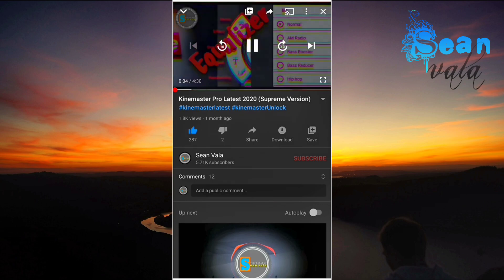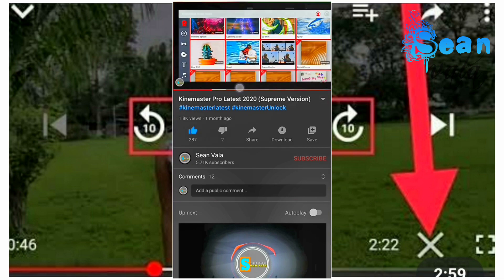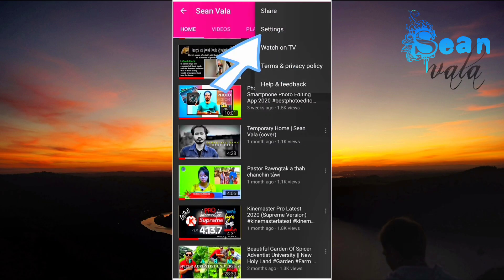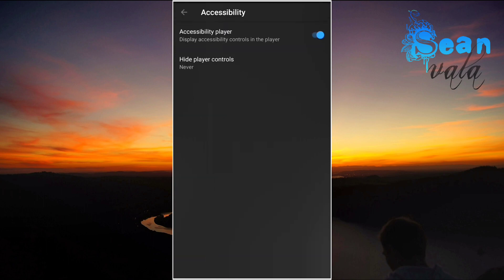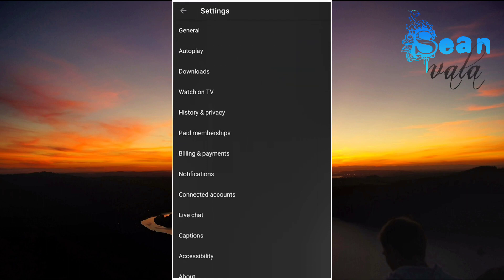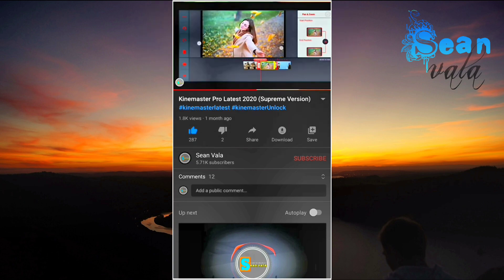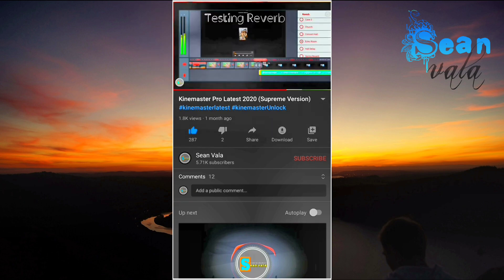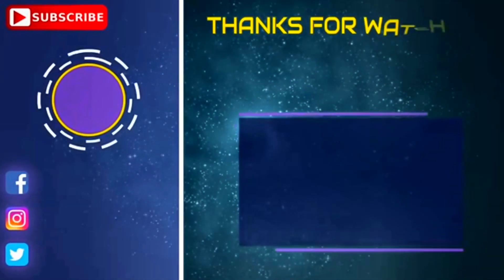How to remove the X button easy solution (2020)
This is another video on how to remove the x button on your youtube videos. Its really frustrating isn't it? Another video which I've made was usefull and, it sloved many people's problems. However, some people's problems doesn't.

Thia new video will solve all your doubts and problem. Watch till the end, cause its short and and easy steps.

How ever if this didn't slove your problem, check the link below for another video:

If you like this video and sloved your problems in some way, can I reserve your sub? It will be a great help for my channel

Once again if you like my video plz give a thums up, share my video, comment if your problem's slove.